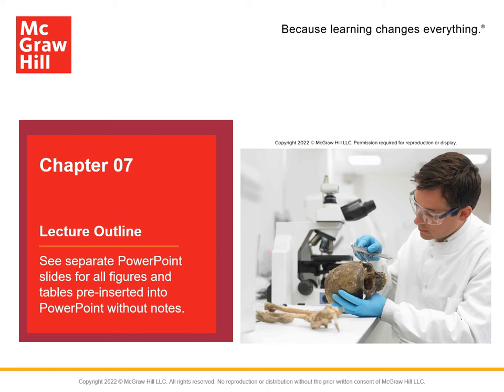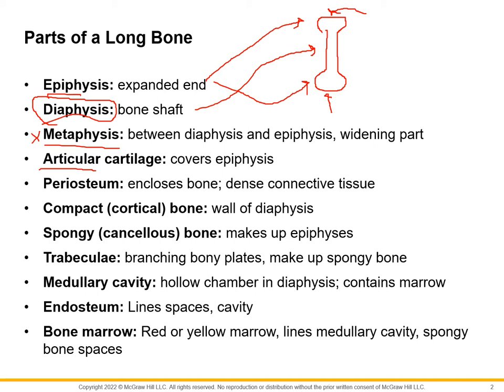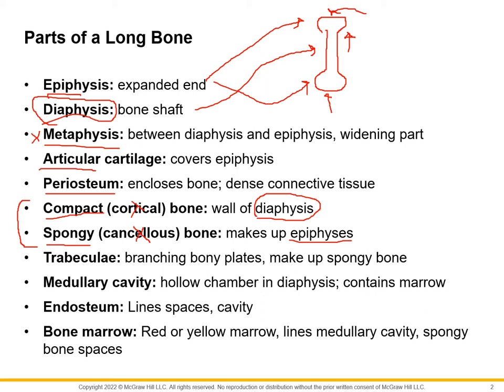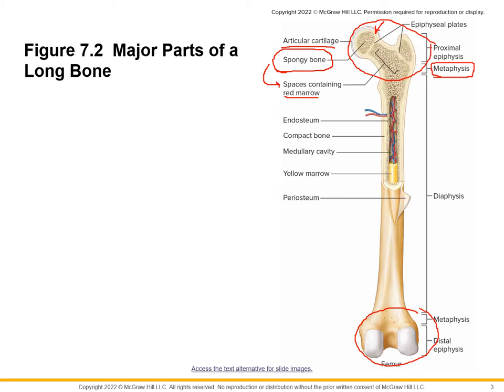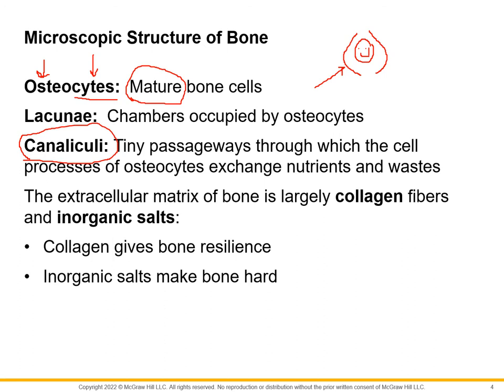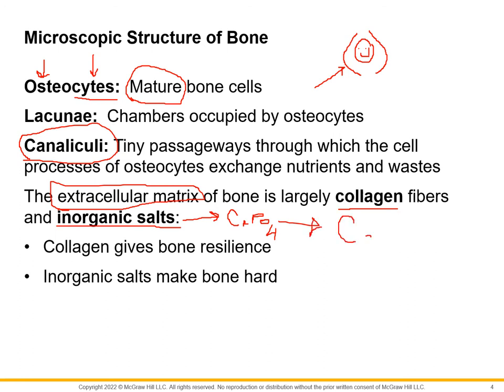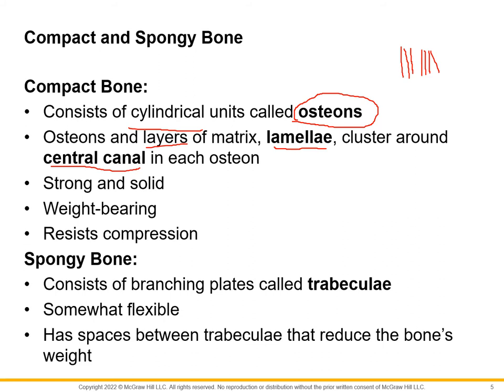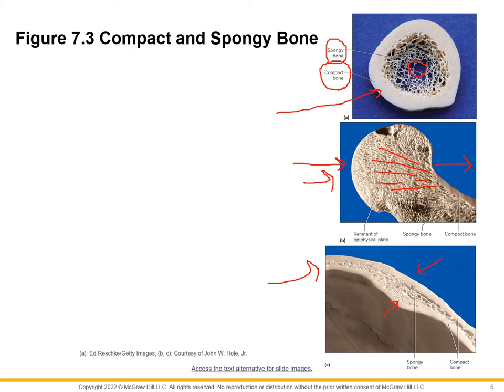Chapter 7 slides 6-11 Long bone - macro and microscopic